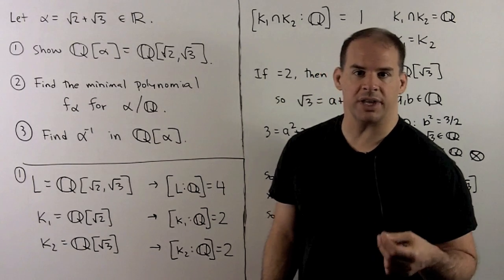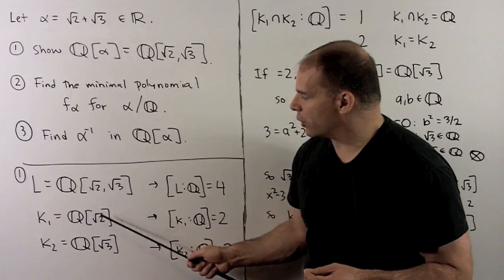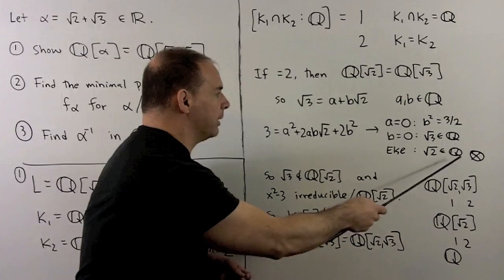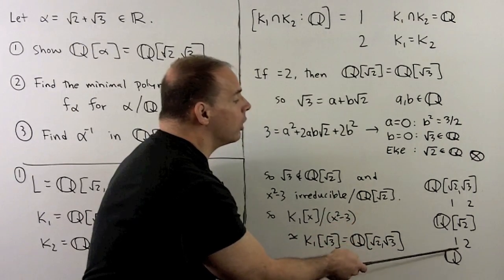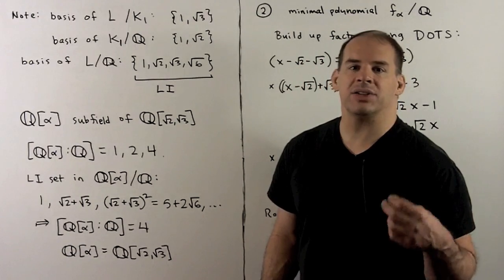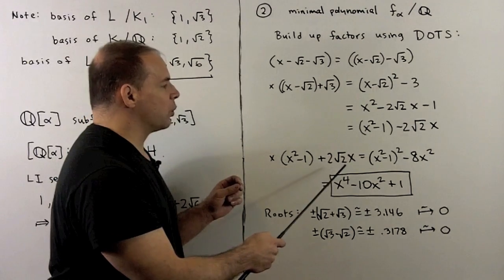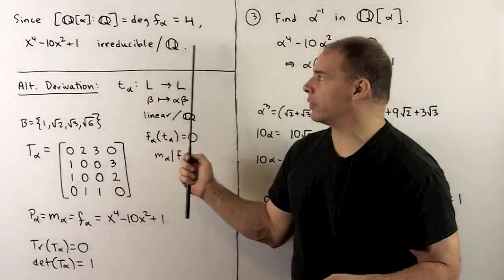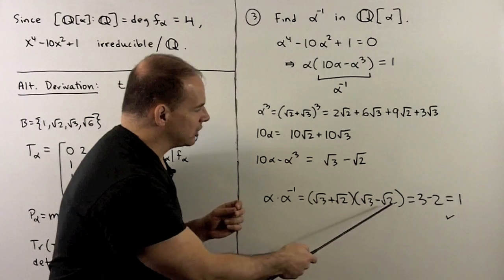FIT2.2.2. Example: Quartic Extension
Field Theory:  Let a = sqrt(2) +sqrt(3) in the reals.  We show that 1)  Q[a]=Q[sqrt(2),sqrt(3)],  2) the minimal polynomial over Q is x^4 - 10x^2 + 1, and 3)  an inverse for a^-1 as a polynomial in a over Q.